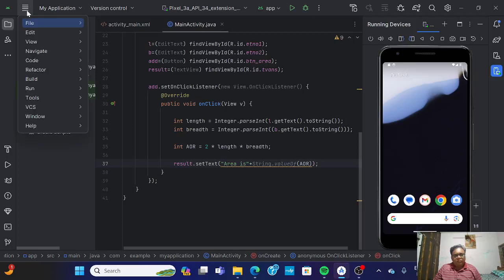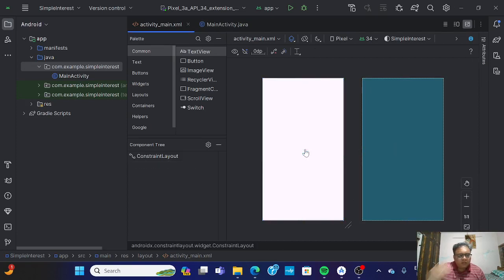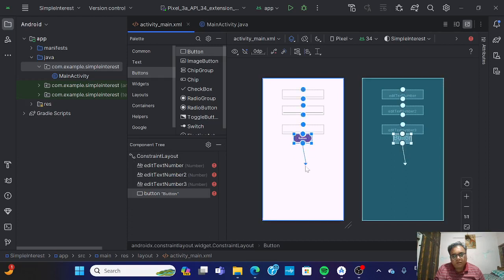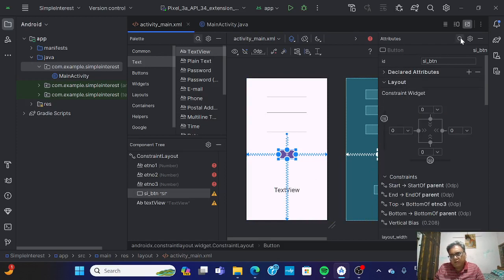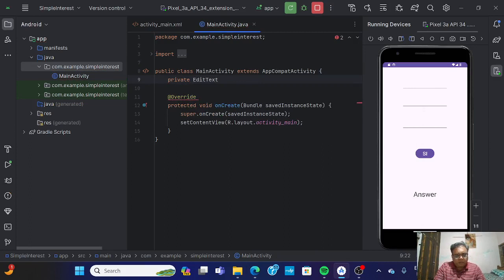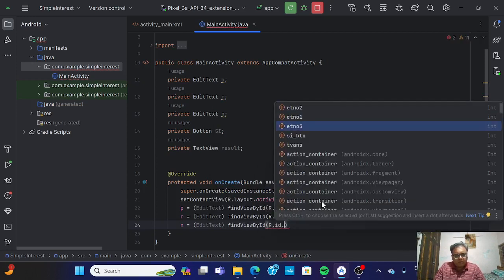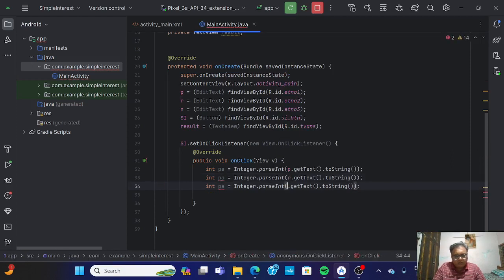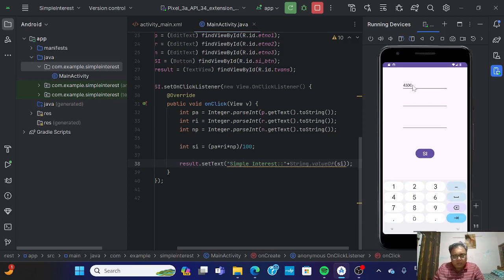Simple Interest Program Using Android Studio Hedgehog